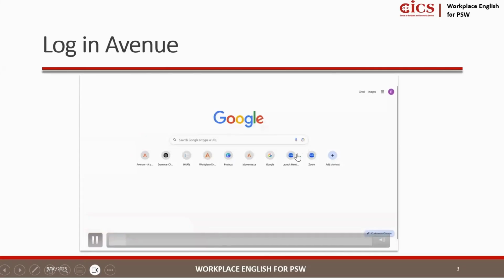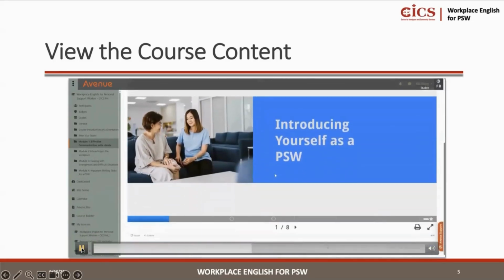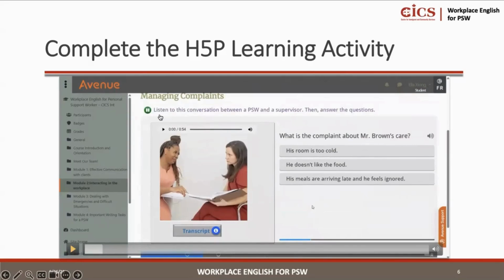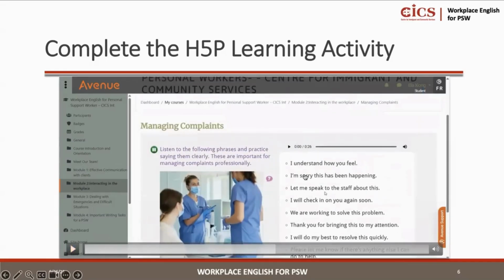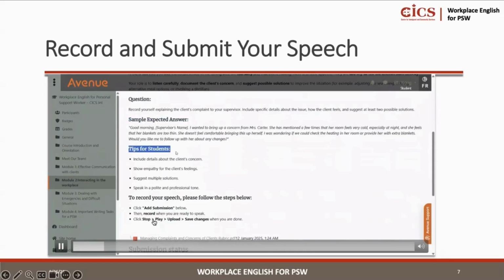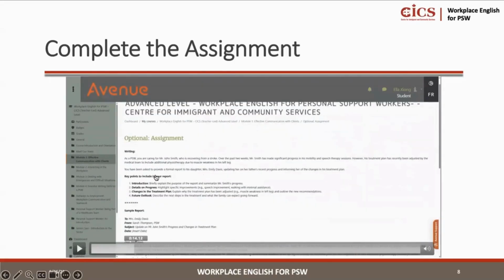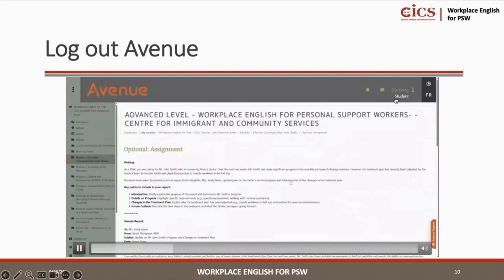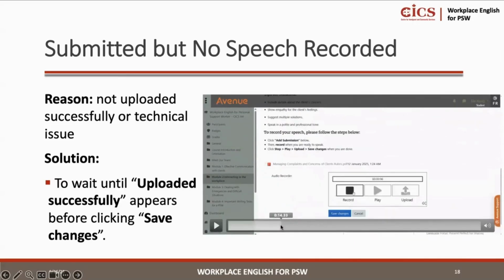Getting Started with Avenue